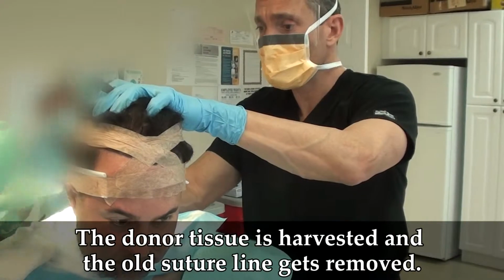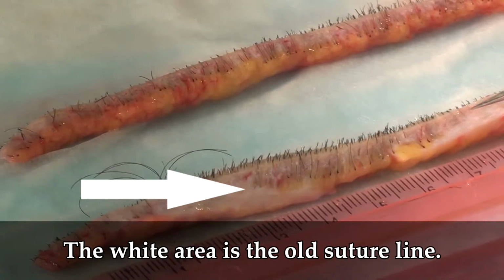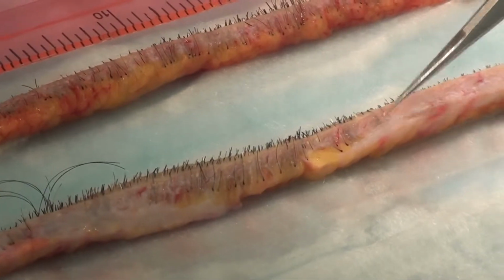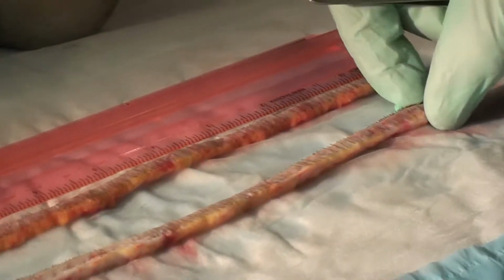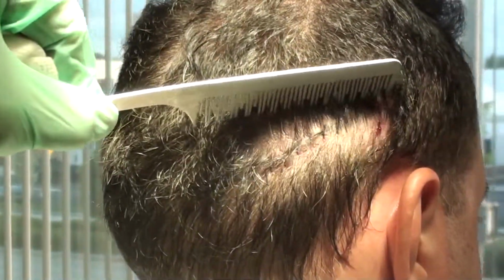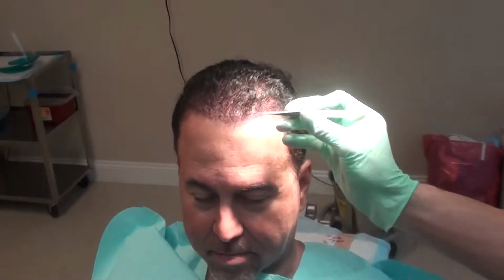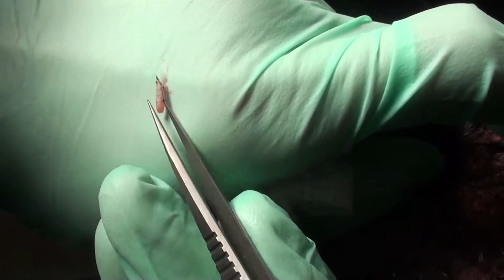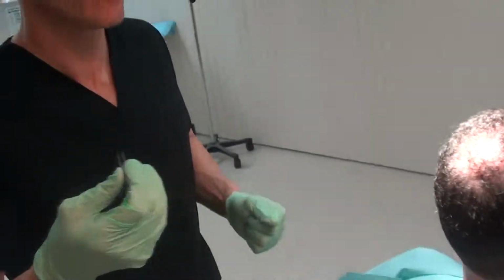Dr. Brett Bolton Hair Restoration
Dr. Brett Bolton a pioneer in the hair restoration industry, corrects patients scars and bad results from previous poor hair transplant surgery jobs from all over the world.  Dr. Bolton has perfected the undetectable hair transplant suture line.  His patients fly in from all over the world to have him perform their hair implant procedure.  Dr. Bolton is the pioneer of the Maxharvest™ procedure.  Must see to believe!